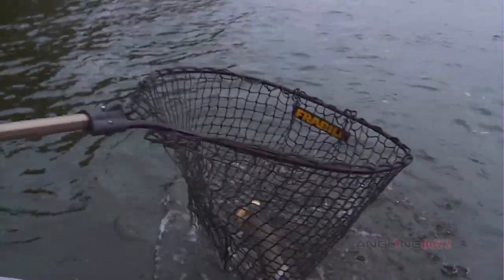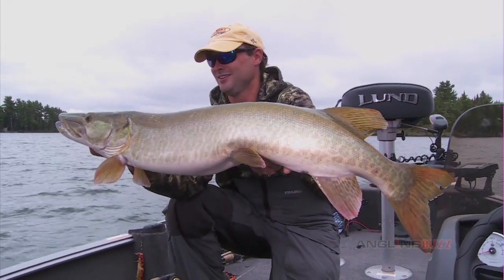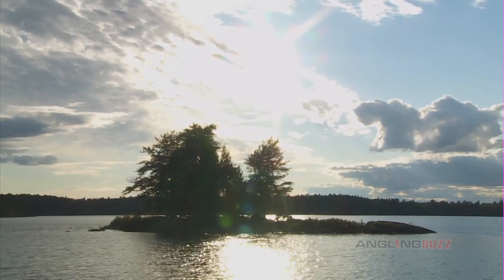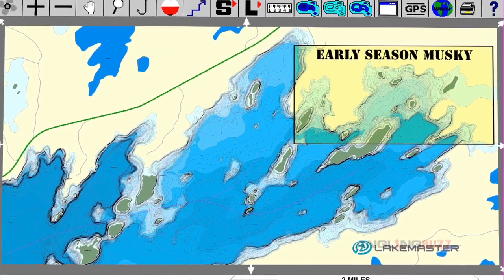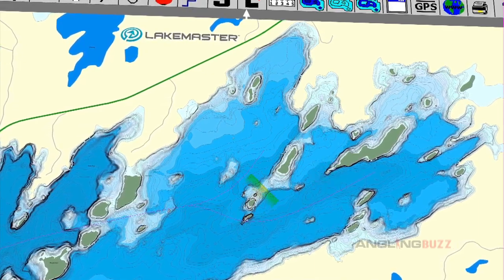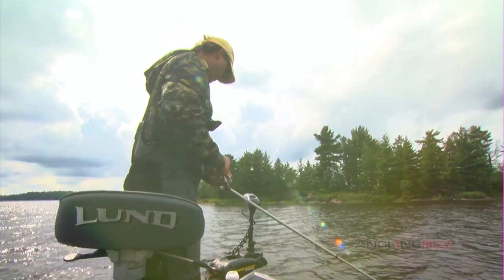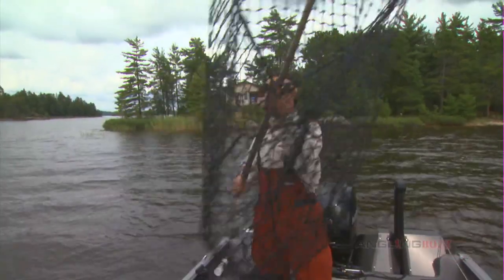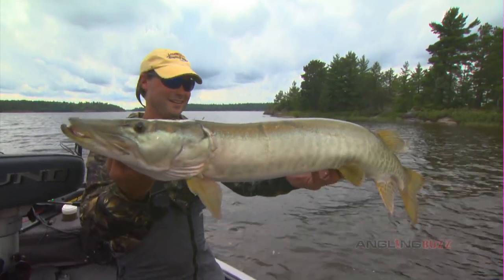Musky Location Strategies in Summer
To find muskies, first zero in on the best seasonal habitat. Then check a variety of structure and cover options--points, humps, islands, weeds, wood, rock--until you see fish and determine which is best.